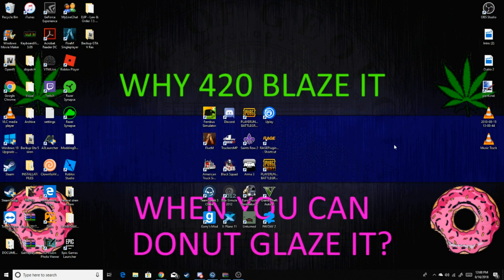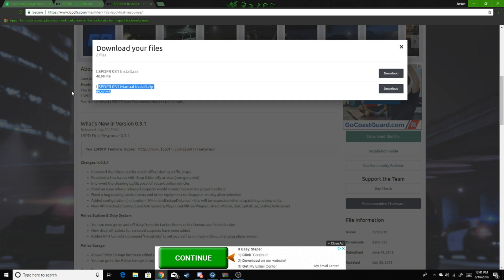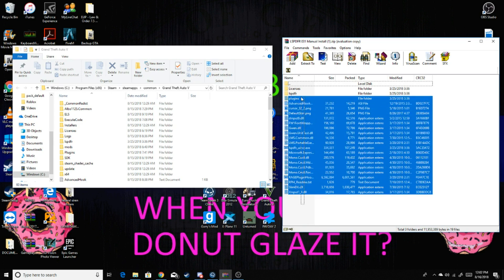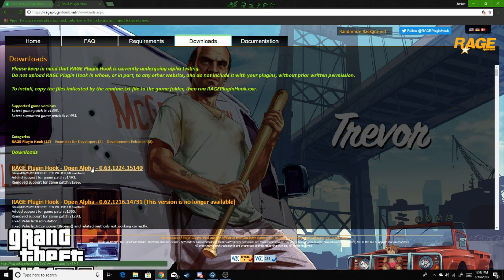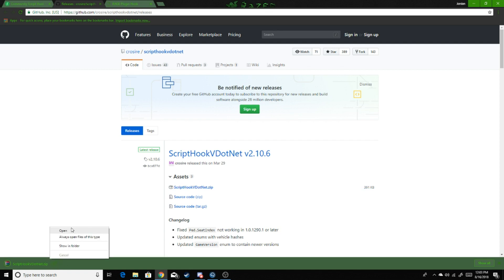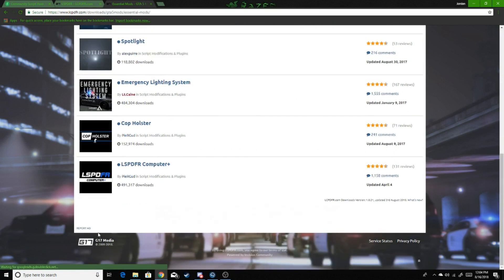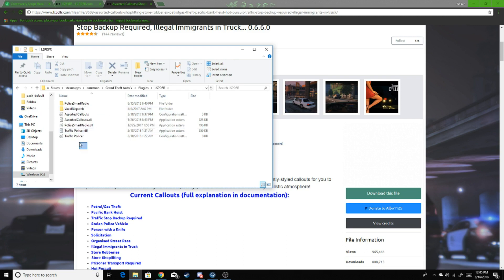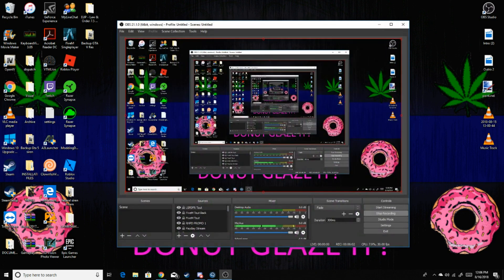How to install LSPDFR | Step by Step!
This is an instructional video on how to download LSPDFR. In here I also show some needed things such as Rage and Script hook and also how to install those. Enjoy!

Please leave recommendations in the comments on what you guys want to see next!